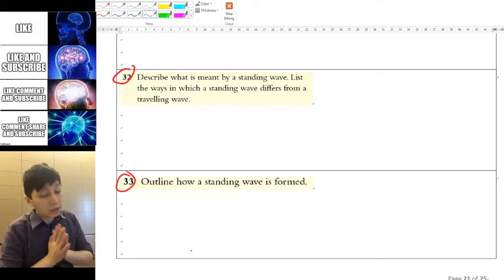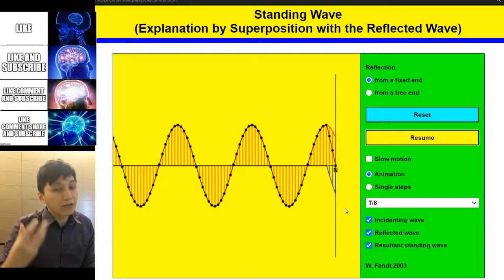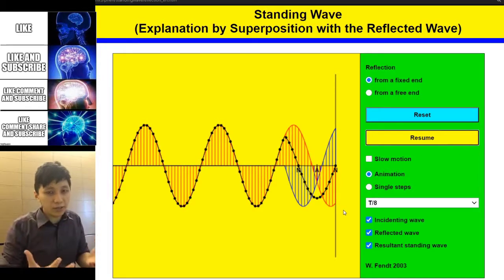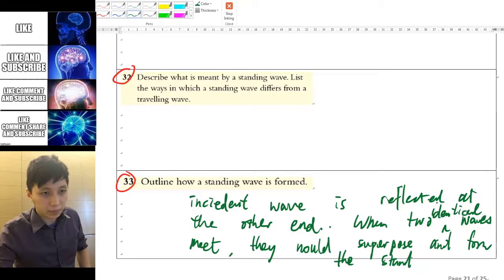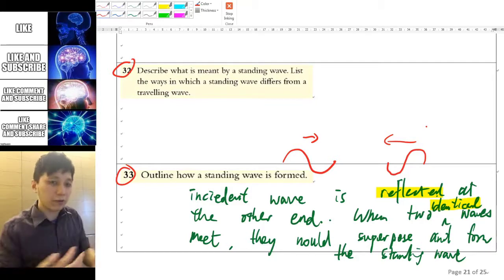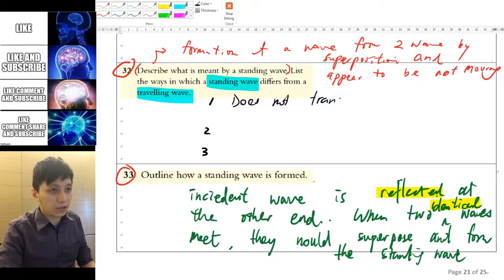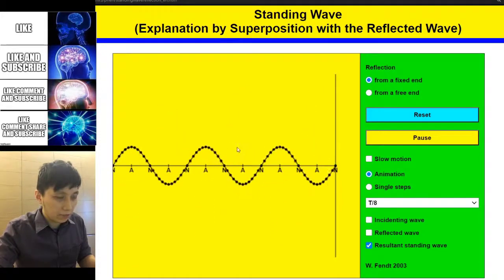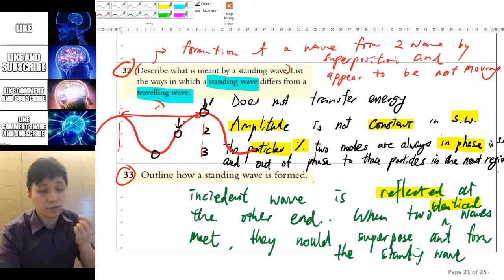How is Standing Wave Formed? | Travelling Wave Vs Standing Wave - IB Physics Chapter 4.5 (Part 3)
Full playlist of IBDP Physics Chapter 4 - Waves

00:00 How standing wave is formed
5:59 The differences between standing wave and travelling wave

Standing Wave (Explanation by Superposition with the Reflected Wave) by Walter Fendt